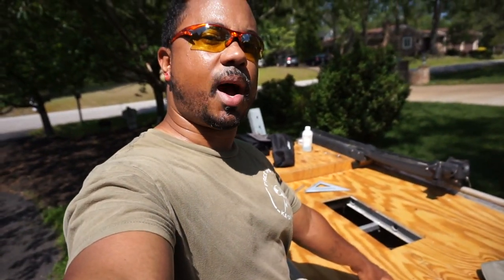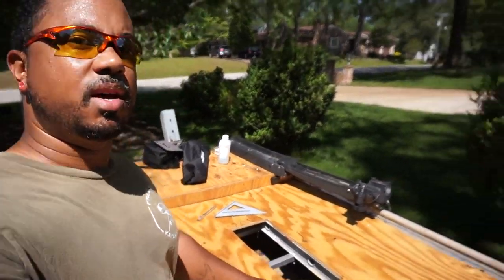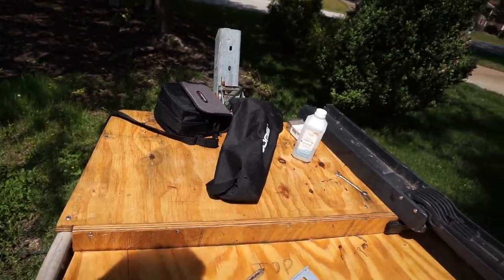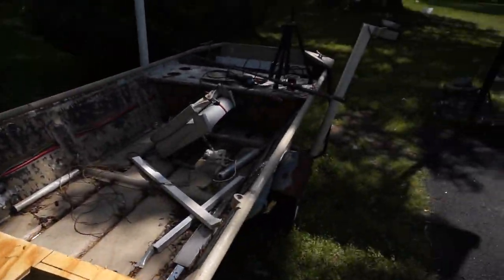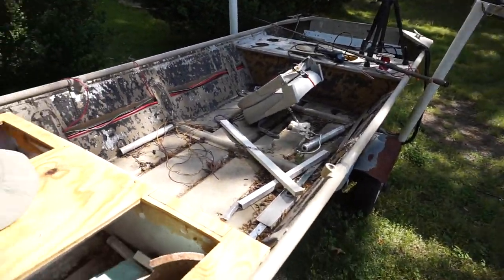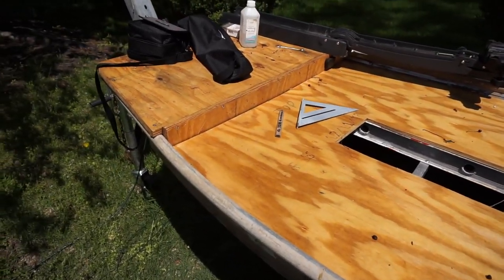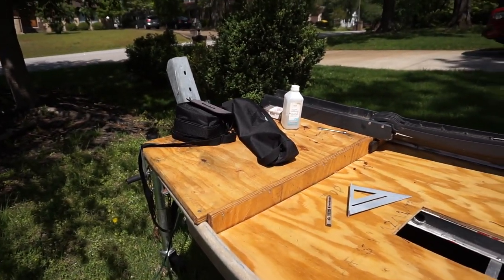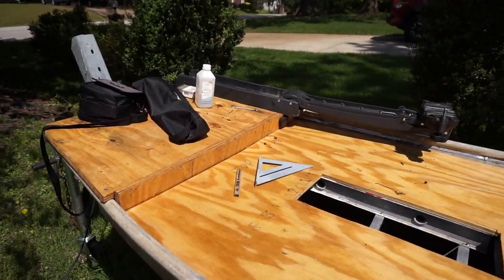Jon Boat Build - Using Fiberglass Resin to seal wood is not for me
I have been working on this jon boat to bass boat build for quite some time.  This is a budget build after all and we are building when we can.  In this video, I am discussing my experience and opinion on using Fiberglass Resin to seal the decking materials on one of these builds.  i hope you find this helpful!

The below links will take you to items that may help in your boat build.  It does not cost you extra, but helps the channel a LOT!

Bow/red green light:
Nav Light:
Pedestal Seat post:
Pedestal Seat:
Rear Seat:
Depth finders:
(might be best bang for buck!)

Tools:
Circ Saw
Jig Saw